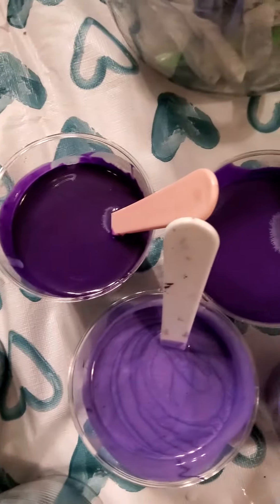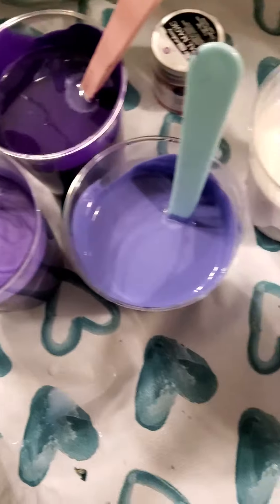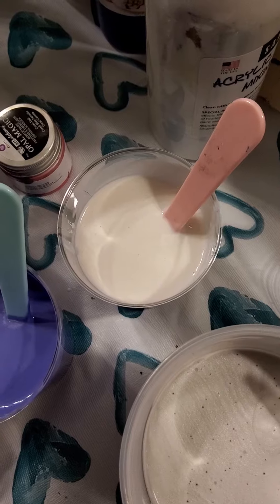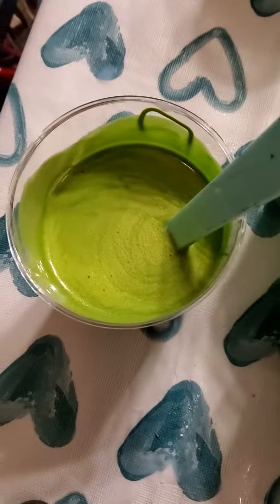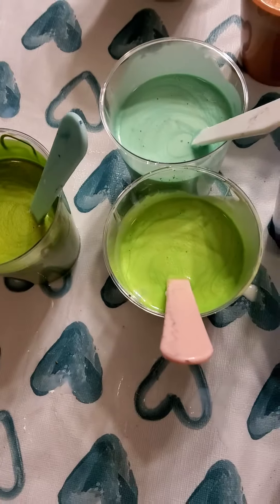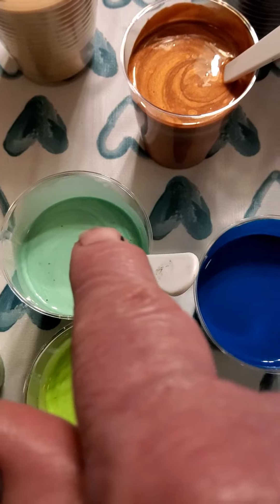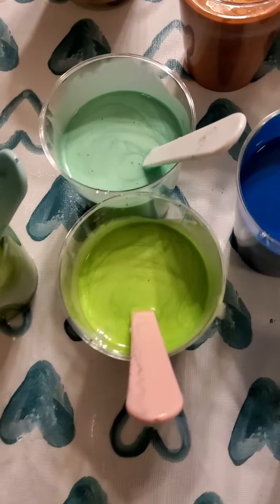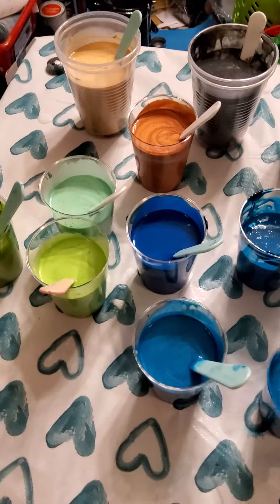Week of colors ... still adding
Two of my favorite things to do is mix paint.. make new shades and the next is to create the coolest skins. Which SOON .. I will do a video on how I make the patterns . So much is coming up.
   Got a challenge. Colab and sale   ..